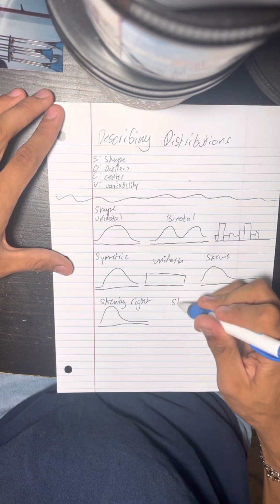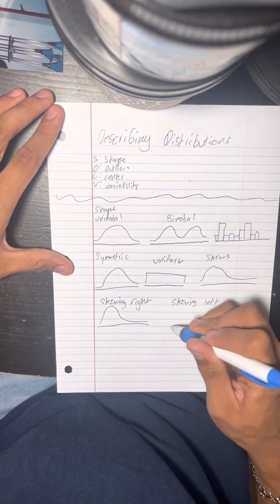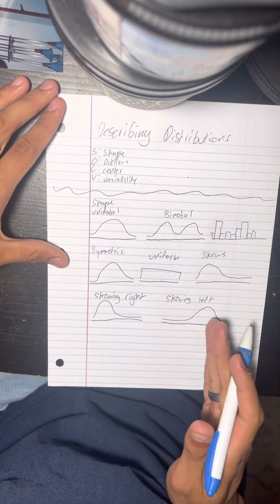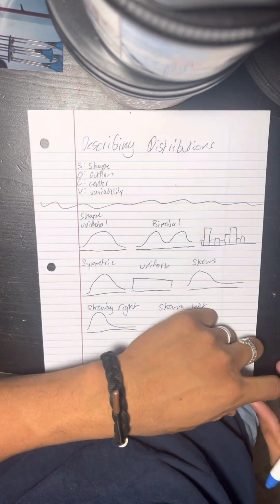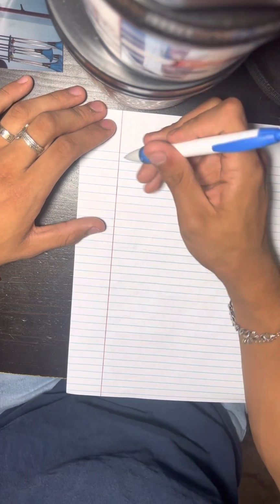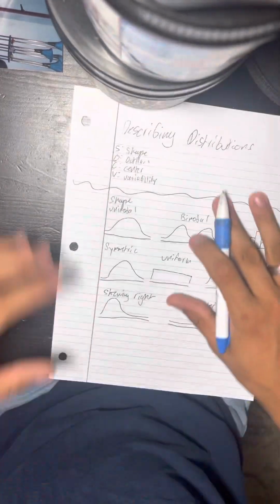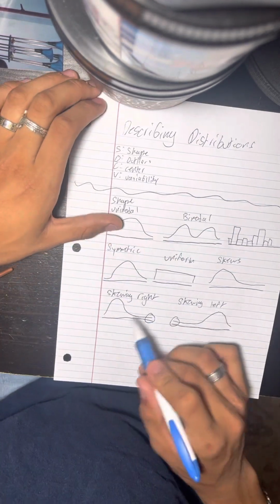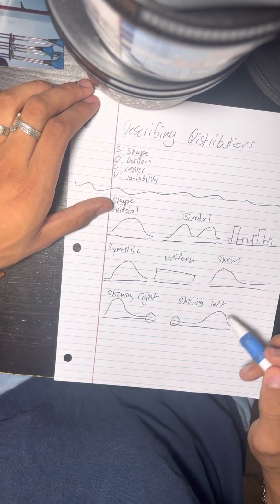Describing Distributions AP STATISTICS project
Hi Mrs.Meadows!!